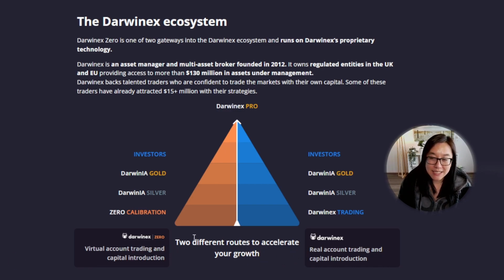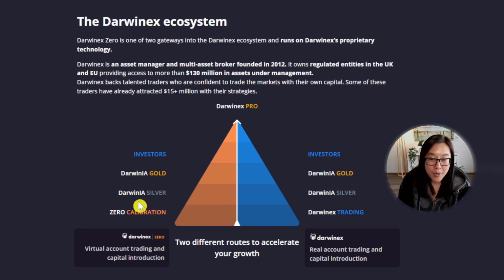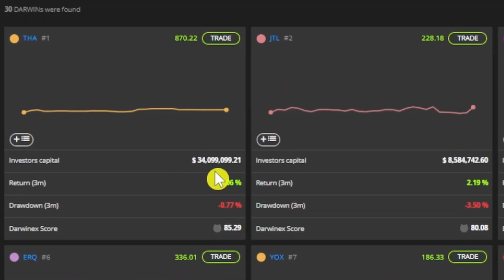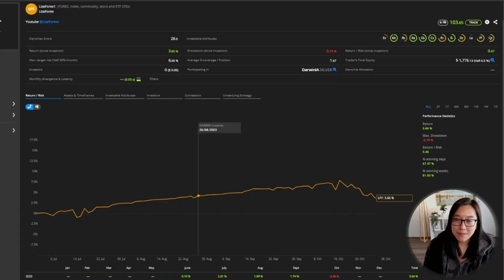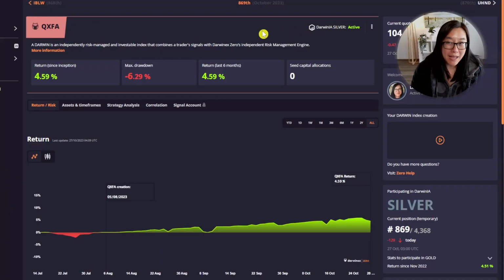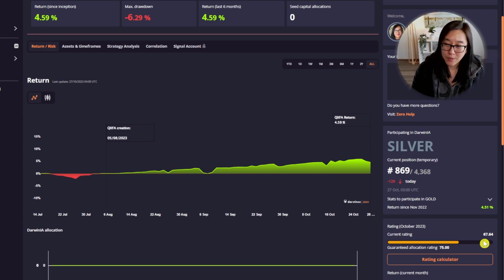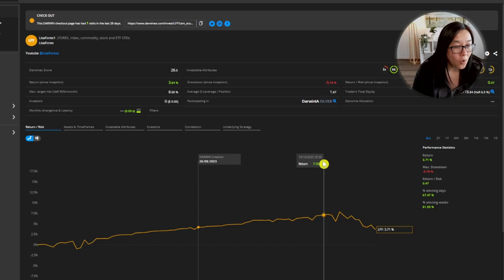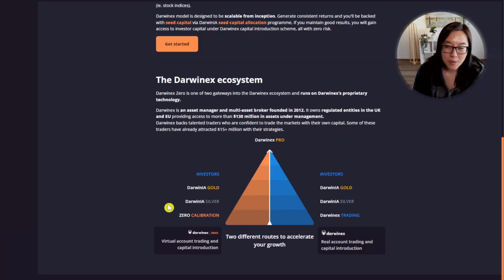Trading Robot Destroys My Darwinex Account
While I was sleeping, my robot traded my account from 75 rating all the way down to ??